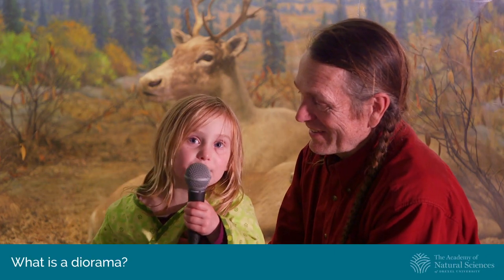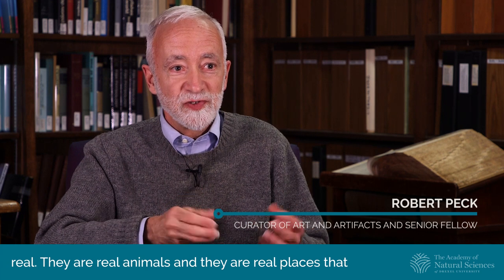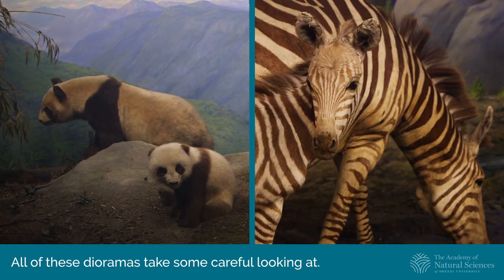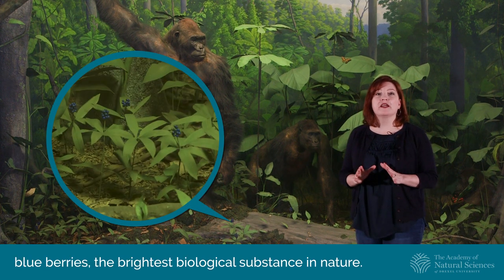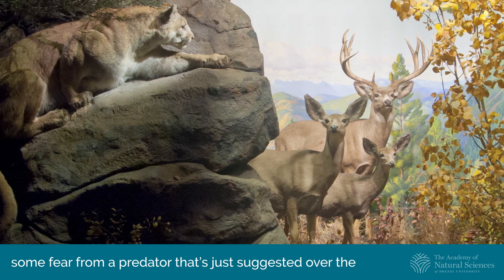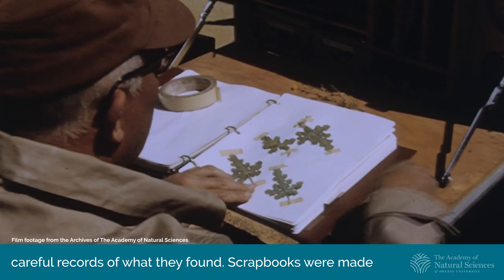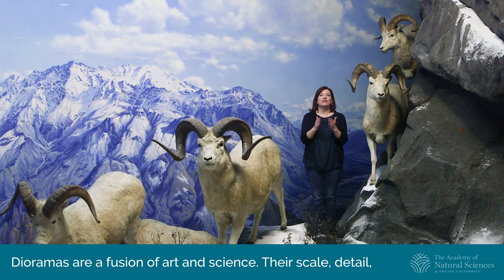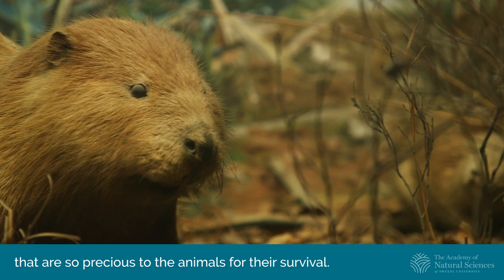Naturally Awesome: What are Dioramas?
The diorama—a distinctive fusion of art and science—has provided a window into the wilderness for generations of museum visitors. For many, dioramas provided the only opportunity to experience distant places and exotic wildlife.